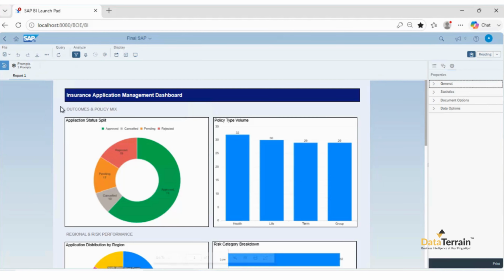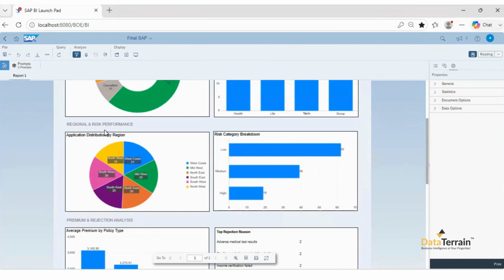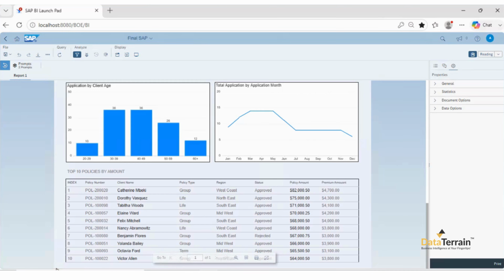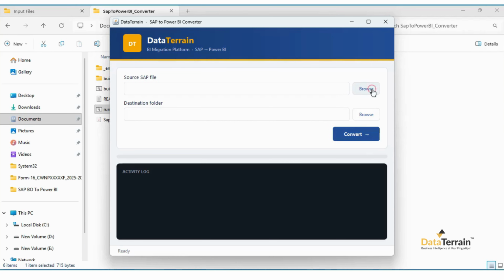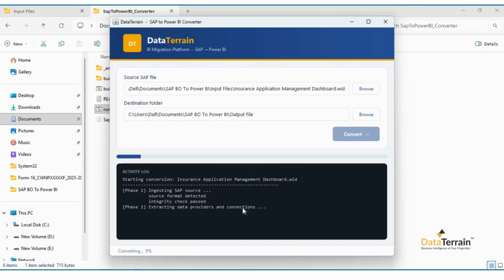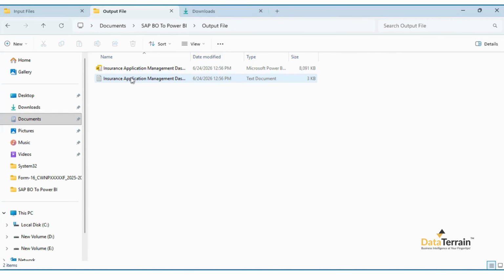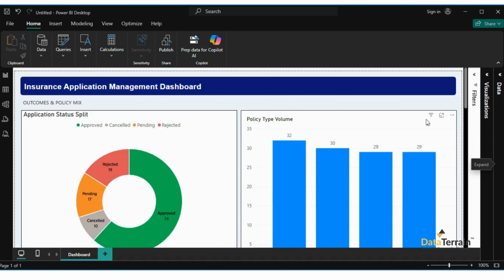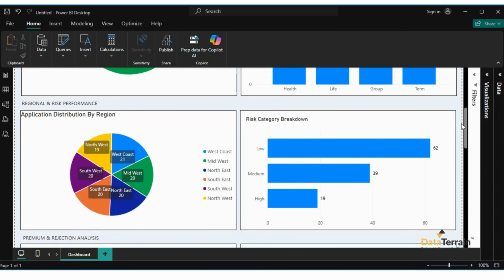SAP BusinessObjects to Power BI Migration | Automated Dashboard Conversion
SAP BusinessObjects to Power BI migration helps organizations modernize legacy SAP BO dashboards by converting existing dashboard layouts, queries, charts, and visualizations into Power BI.

In this video, DataTerrain demonstrates the Automated conversion of an SAP BusinessObjects dashboard to Power BI using the DataTerrain Automation tool. The demonstration shows how the Insurance Application Management dashboard is converted while preserving its structure, design, charts, graphs, and underlying queries.

📌 CHAPTERS

0:00 SAP BusinessObjects Dashboard Overview
0:31 Insurance Application and Premium Analysis
1:04 SAP BO to Power BI Dashboard Conversion
1:34 Start Automated SAP BO Migration
2:33 View Converted Power BI Dashboard
3:03 Validate SAP BO to Power BI Conversion

🎯 KEY TAKEAWAYS

• Convert SAP BusinessObjects dashboards to Power BI
• Automate SAP BO to Power BI migration
• Convert dashboard queries and visualizations
• Preserve dashboard layout and design
• Migrate charts, graphs, and dashboard elements
• Reduce manual dashboard rework
• Modernize SAP BusinessObjects reporting with Power BI

🔄 MIGRATION PROCESS

SAP BusinessObjects Dashboard → DataTerrain Automation → Power BI Dashboard → Conversion Validation

📊 DASHBOARD CONVERSION DEMO

The Insurance Application Management dashboard demonstrates the conversion of application status, policy types, regional analysis, premium and rejection analysis, age-group trends, and top policy visualizations from SAP BusinessObjects to Power BI.

🚀 ABOUT DATATERRAIN

DataTerrain helps organizations accelerate SAP BusinessObjects to Power BI migration, dashboard conversion, report migration, BI modernization, and analytics transformation.